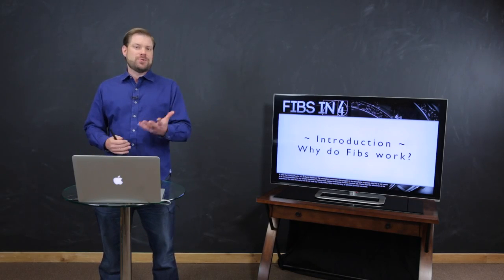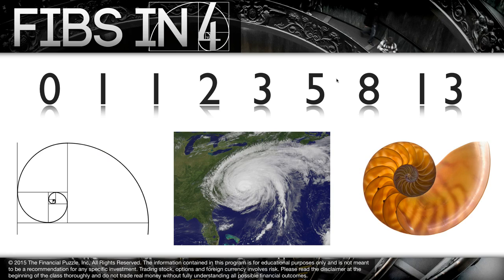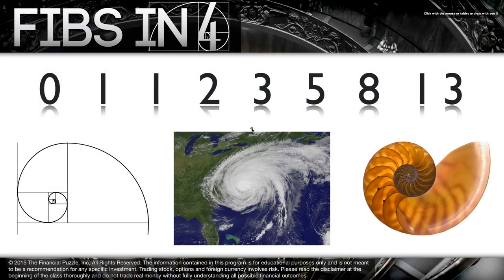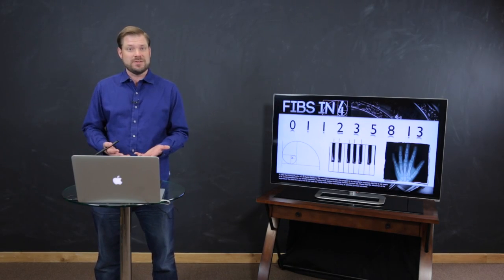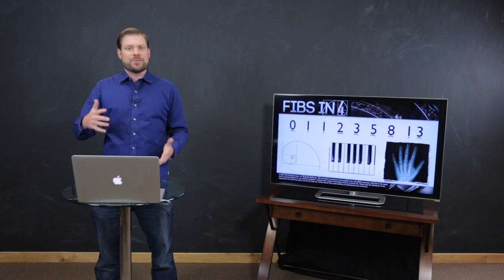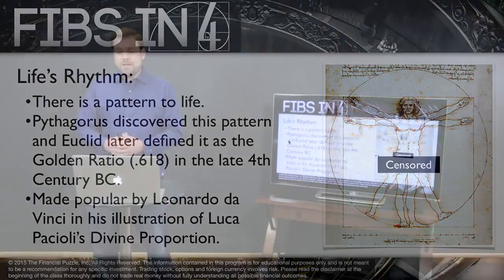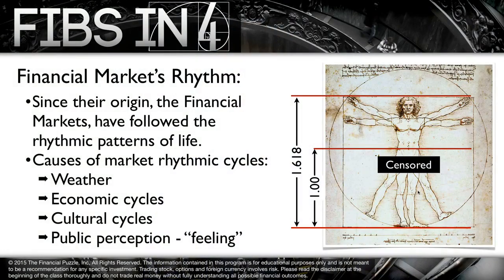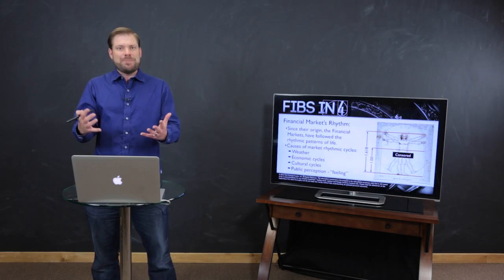Learn to Trade With Fibonacci Tools : Introduction - Why fibs work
Learn to Trade With Fibonacci Tools
Target the exact price and date to place the most profitable trades.